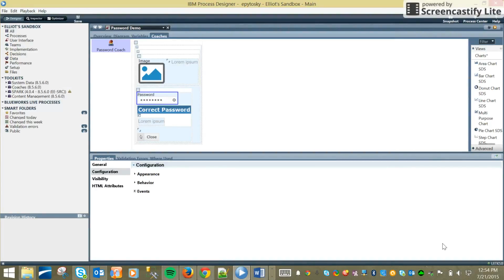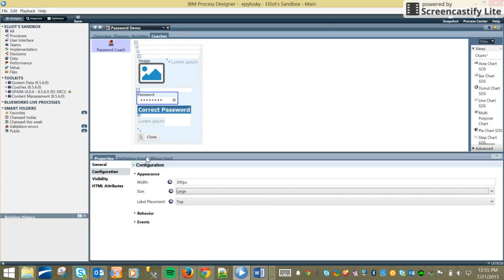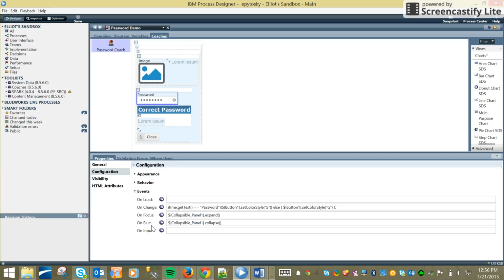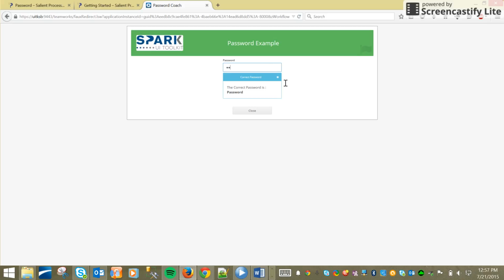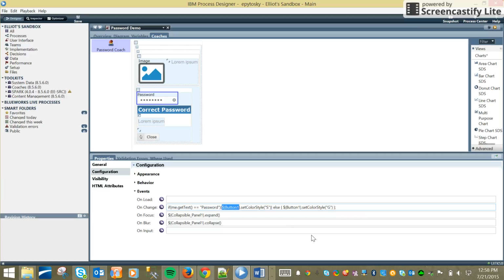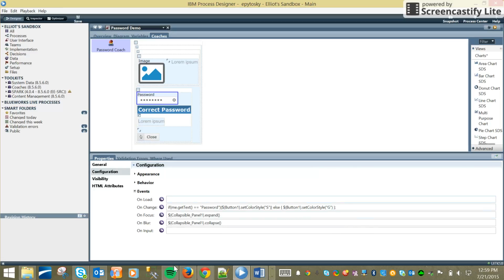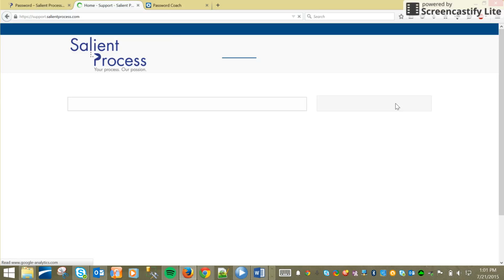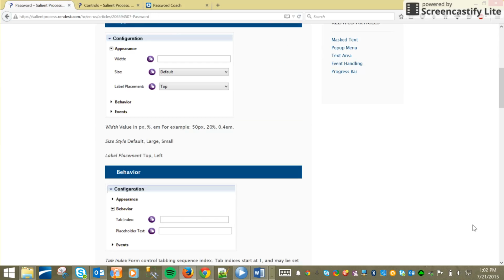Password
This vignette goes over the Password control available in both our Community and Enterprise editions of the SPARK UI Toolkit.

These are helpful videos' made by Salient Process support/development staff members. Salient’s perspective of delivering these videos' is that there is a consistent format, that way we can deliver quicker value to our customers without over producing them and getting them perfect. Salient Process encourages a culture of transparency and enables our team members to convey their passion and knowledge to customers through these short video vignettes. Our staff is passionate about IBM BPM and SPARK UI Toolkits, making a powerful combination to excite your customers and developers alike.

for information about controls, examples and to get your questions answered.

We hope you enjoy using SPARK UI Toolkits.

Salient Process Support team